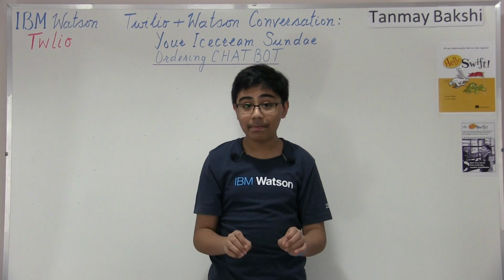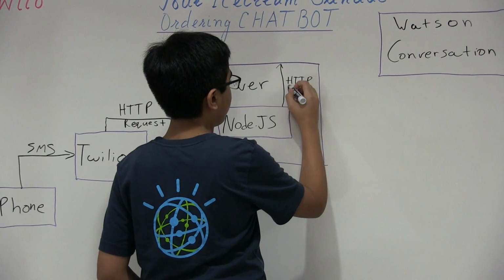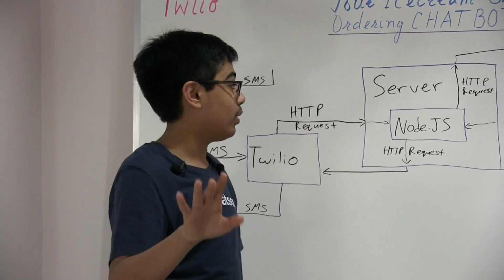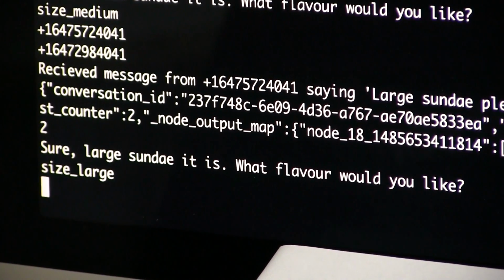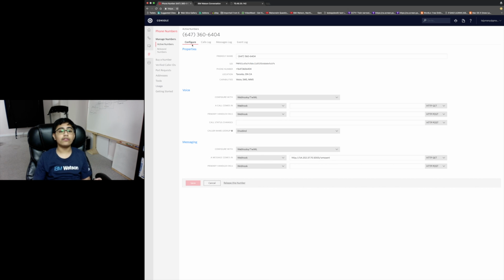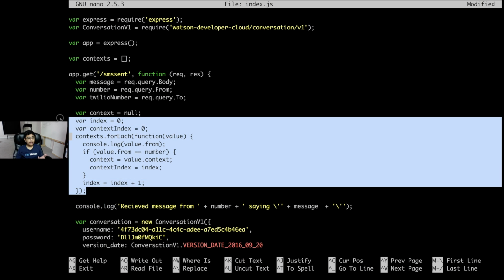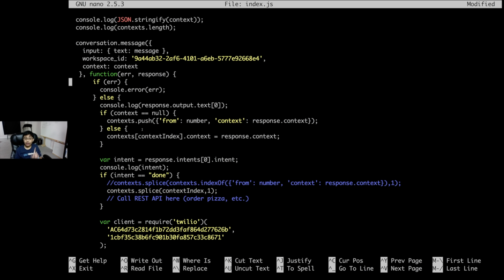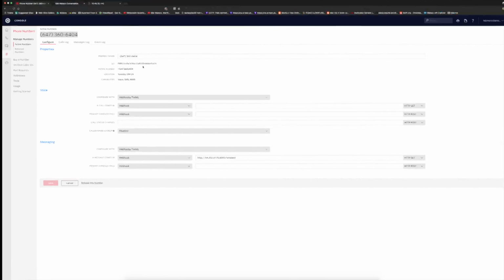IBM Watson, Twilio & Node.JS: Making a Twilio Chatbot powered by Watson Conversation-Icecream Sundae